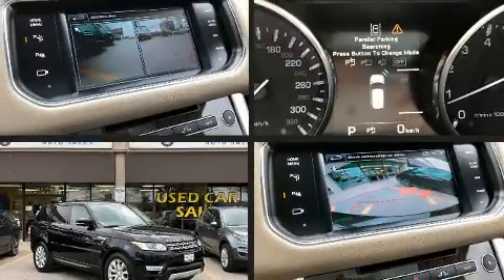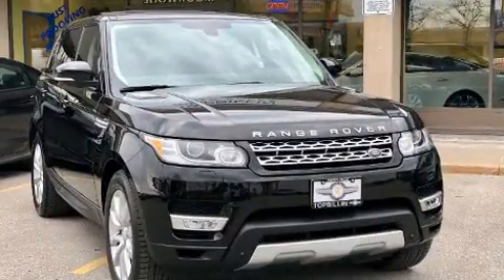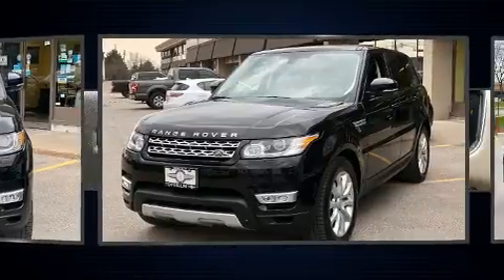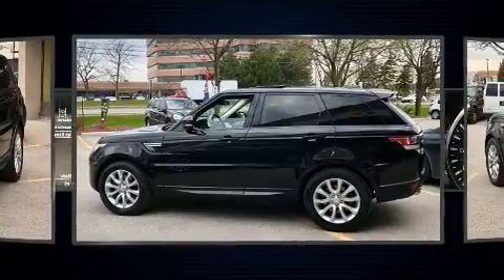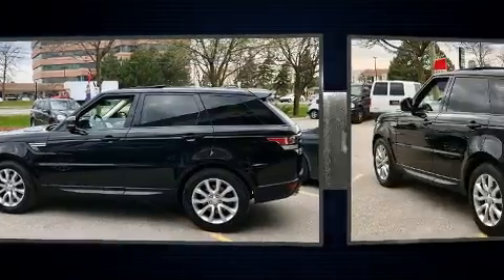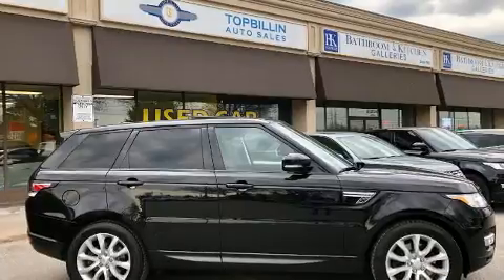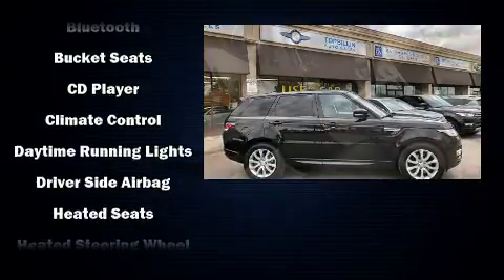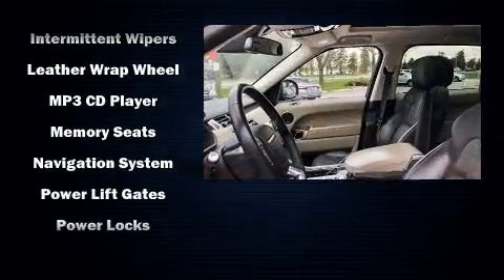2015 Land Rover Range Rover Sport in Vaughan, ON L4K 1Y6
Here's a great deal on a 2015 Land Rover Range Rover Sport. Smooth gearshifts are achieved thanks to the 3 liter 6 cylinder engine, and for added security, dynamic Stability Control supplements the drivetrain. A wealth of standard features means that you no longer have to sacrifice. Like power windows, mirrors, and seats, front and rear reading lights, a tachometer, front bucket seats, heated steering wheel, skid plates, rain sensing wipers, and voice activated navigation. Rear passengers enjoy the seat heating functionality, keeping them warm during the winter months. With high intensity discharge headlights illuminating your path, you'll always appreciate maximum visibility. With side curtain airbags supplementing the rest of the safety network, you can be assured that you and your passengers will experience top-tier protection. We have a skilled and knowledgeable sales staff with many years of experience satisfying our customers needs. We'd be happy to answer any questions that you may have.